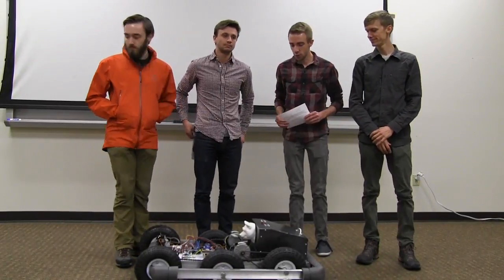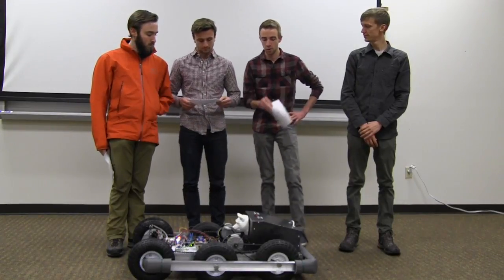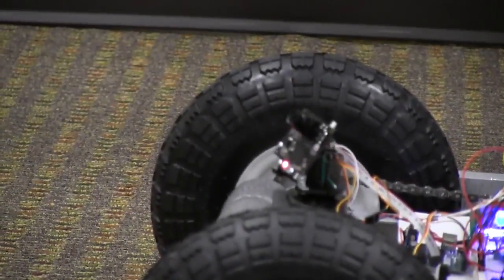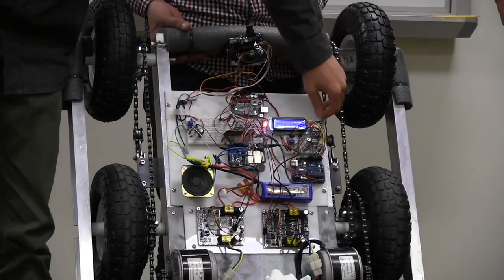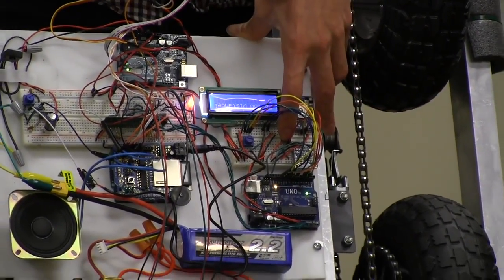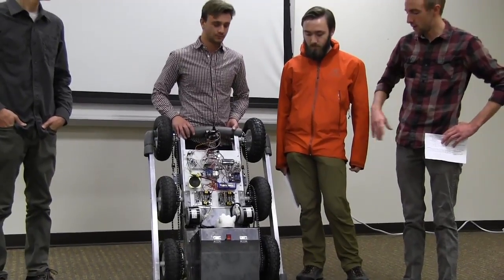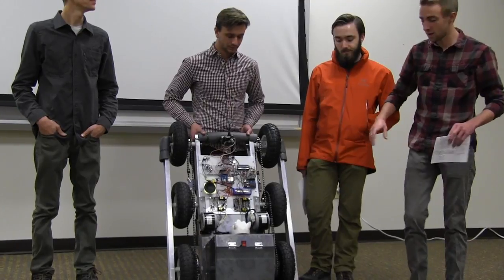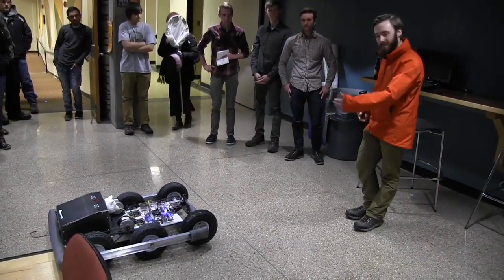Hiking Buddy Mechatronics Project